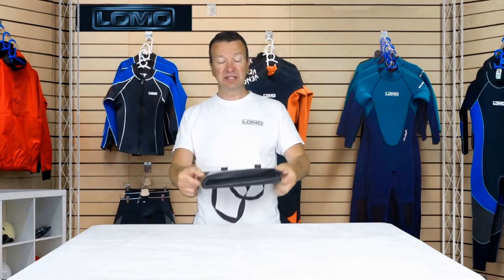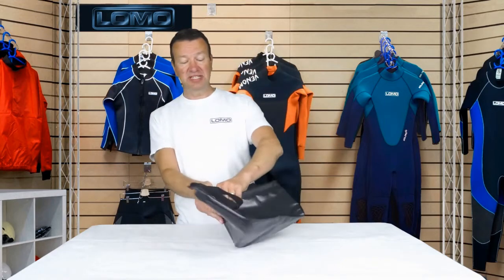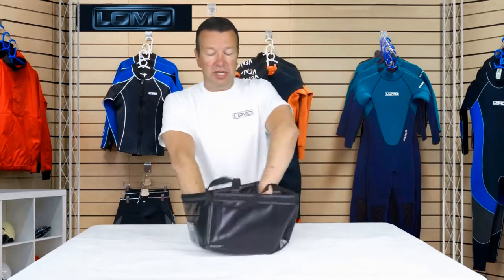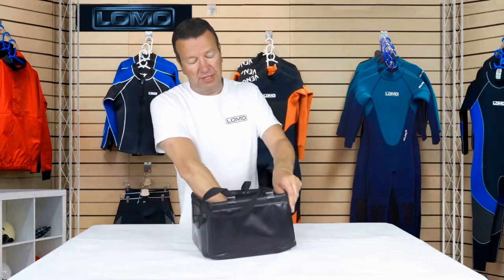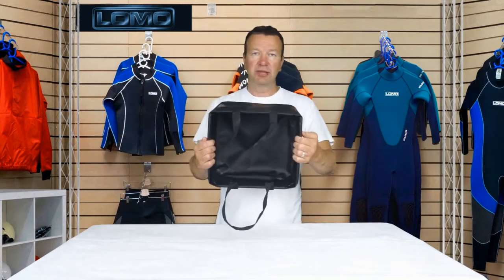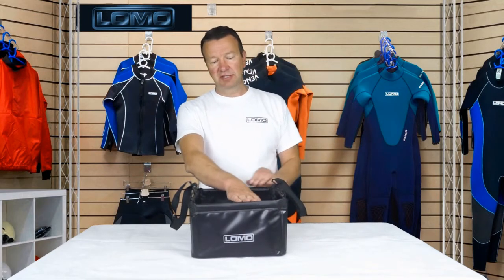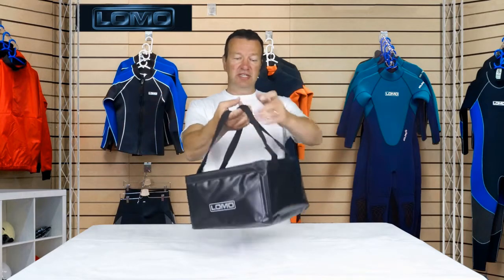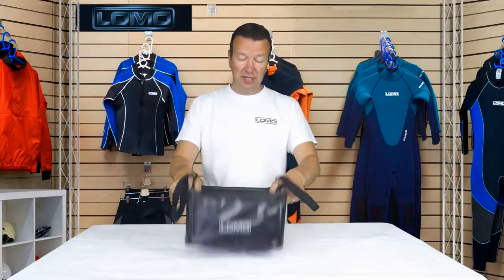Lomo Square Folding Basin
Demonstration of Lomo's Square Folding Basin